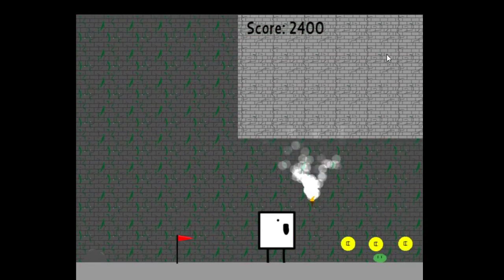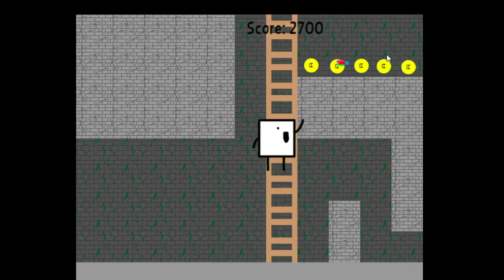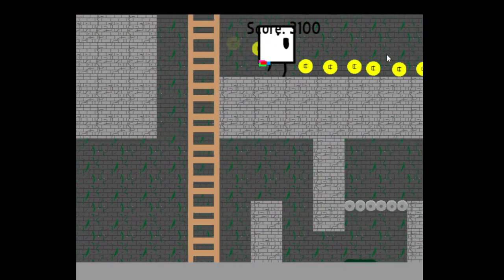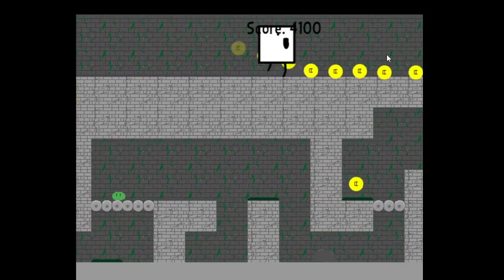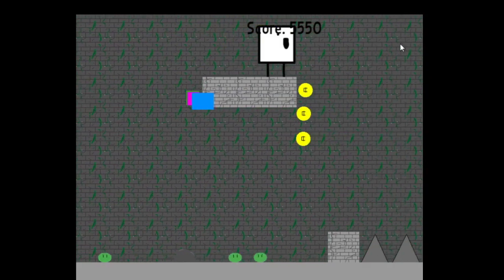Game Jam Game Sneak Peek!